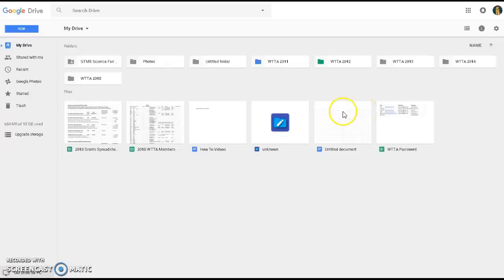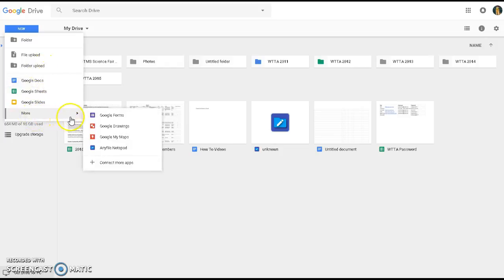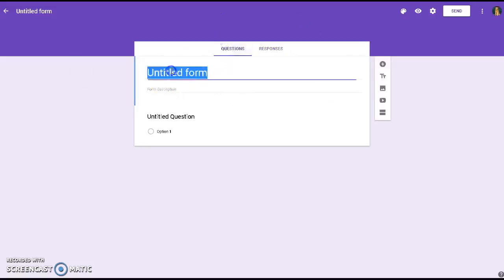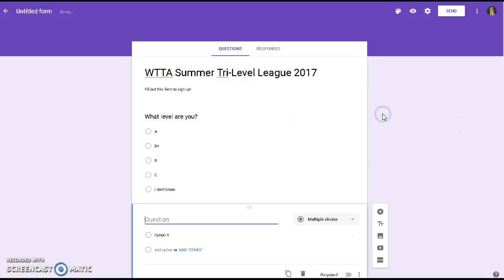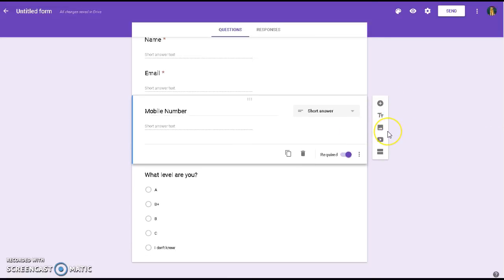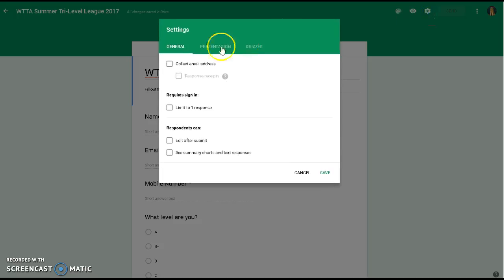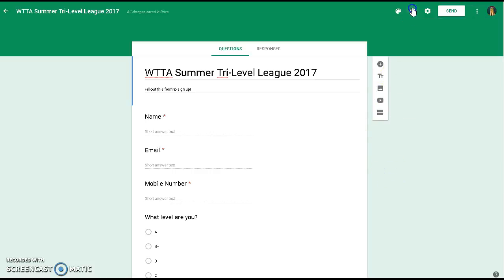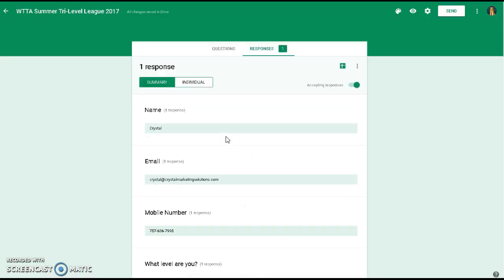Google Forms: League-Event Sign Up Forms